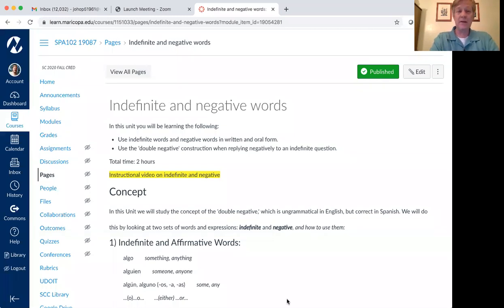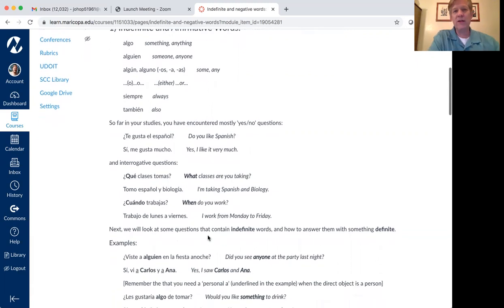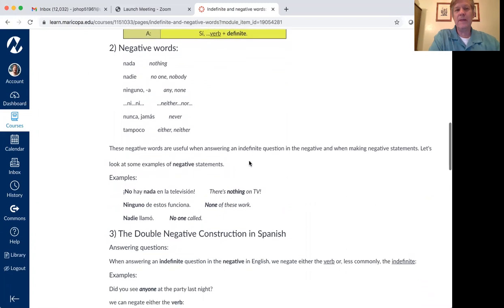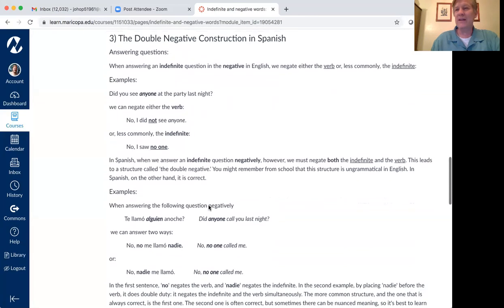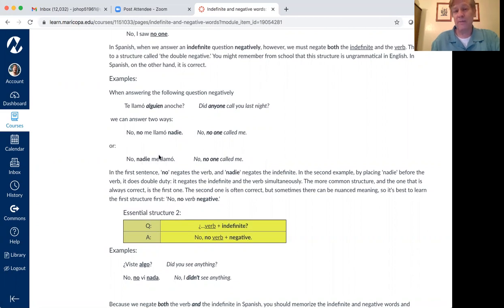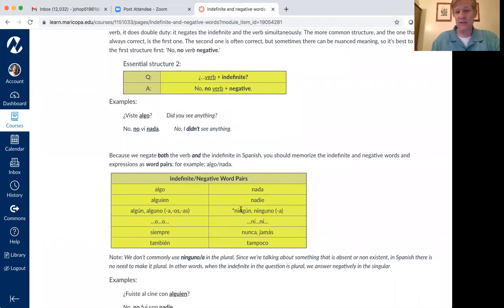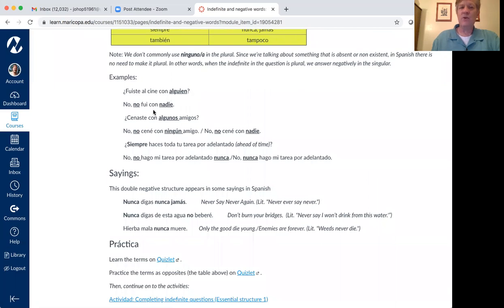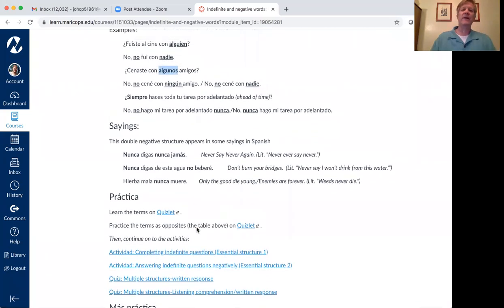Module 9 Unit 6 Indefinite and Negative